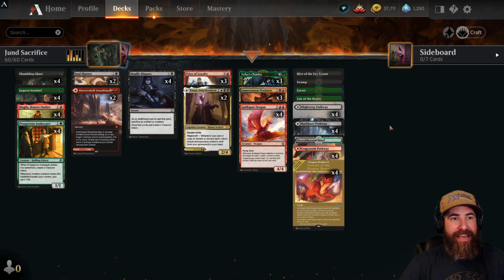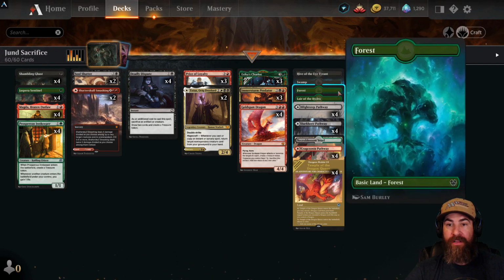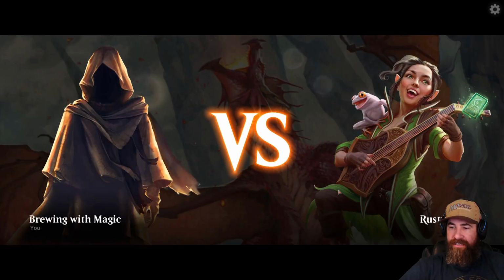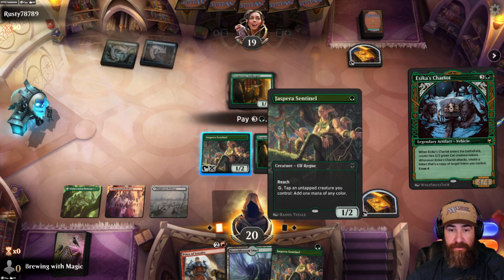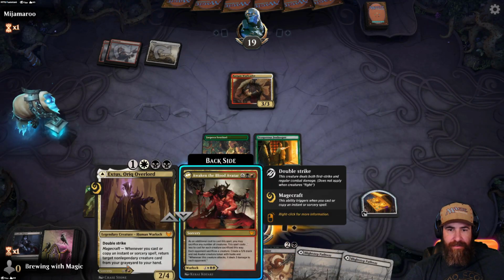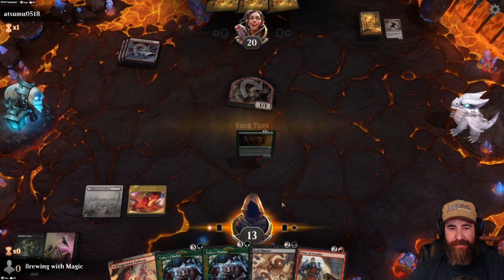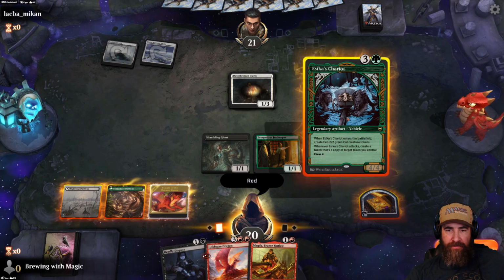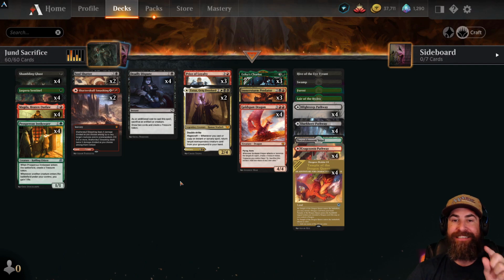JUND SACRIFICE | Forgotten Realms Deck Tech MTG Arena BO1 | D&D STANDARD 2022 META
This deck is a great value deck that really catches your opponent of guard. It has multiple ways to take over the game while punishing your opponent.

This Brewing with Magic giveaway is not sponsored, endorsed or administered by, or associated with YouTube

On September 24th at 8pm CST we will have a live show giving away prizes to our subscribers.

*Please Note*
 *  Make sure you are shown as seen  under subscription options during the drawing
     time so you are eligible to have  a chance for the drawing
 * All subscribers up until September 24th at 8pm CST will be eligible for the drawing

Some of the swag we will be giving away:
- Innistard Midnight Hunt Booster Box
- Commander Pre-Cons
- Brewing with Magic Play Mats
- Brewing with Magic cups, stickers, and more

(If we hit 1000 subs by September 24th at 8pm CST we will be giving away an addition booster box of Innistrad Midnight Hunt)

Intro: (0:00)
Deck Tech: (0:08)
Mono Black Control: (5:12)
Simic Ramp: (9:28)
Boros Warriors: (14:20)
Mono Red Goblins: (17:06)
Mono White Midrange: (22:29)
Deck Review: (27:23)
SOCIAL MEDIA  BREWING WITH MAGIC